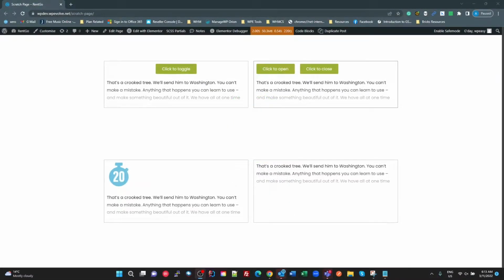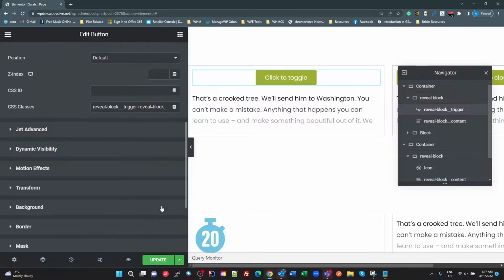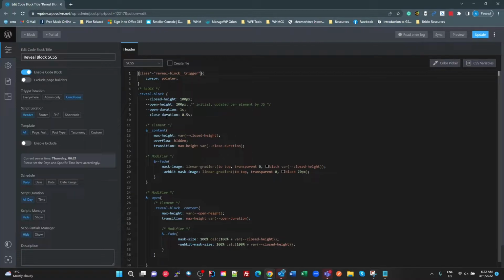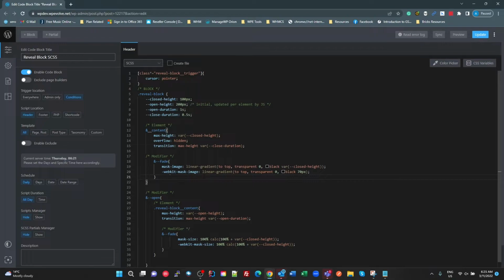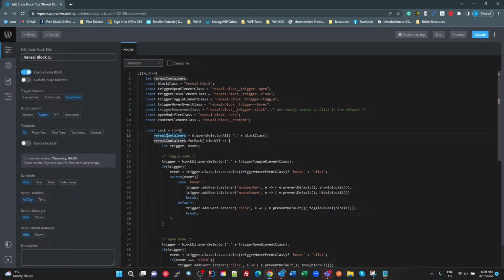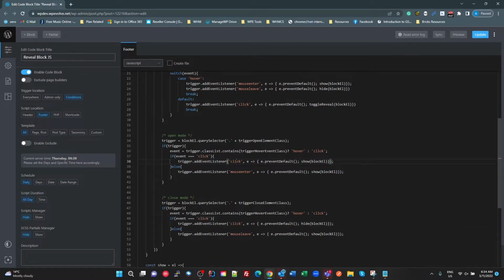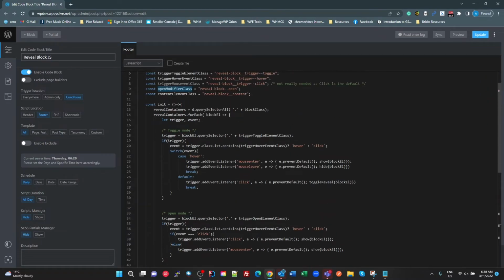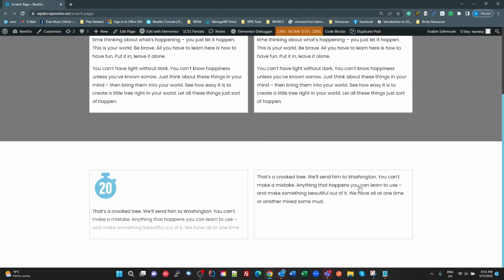Elementor How To BEM Based Reveal Blocks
Some users asked about the method I use for "Reveal Blocks". This video shows how I have done this.

I now exclusively use the BEM naming conventions to keep code more consistent.